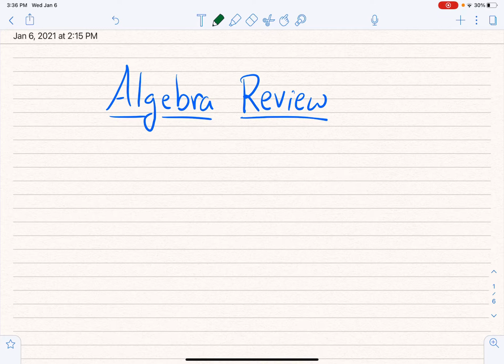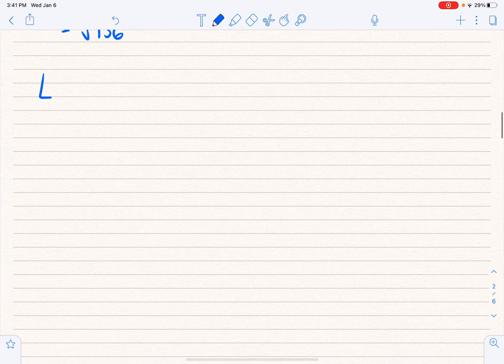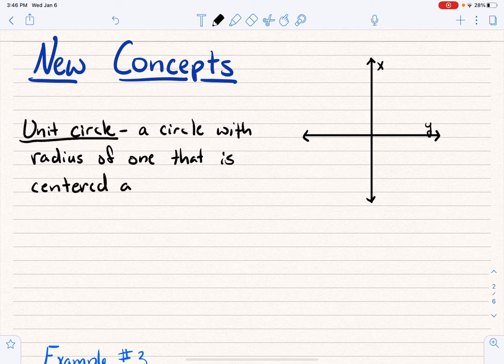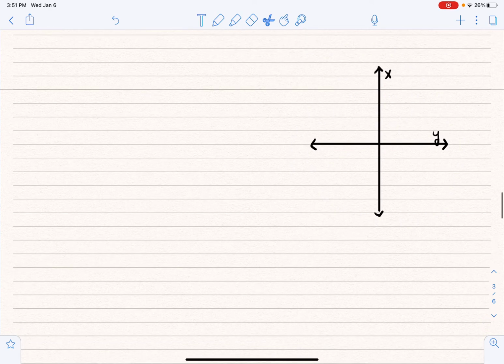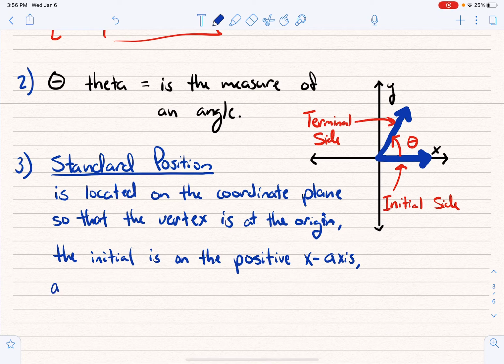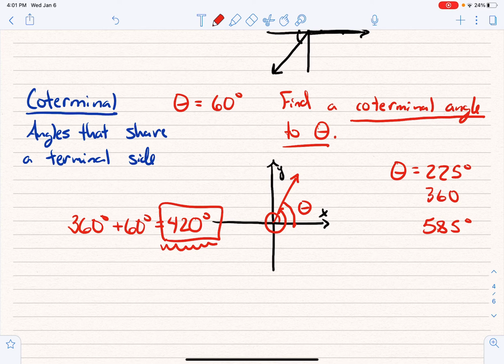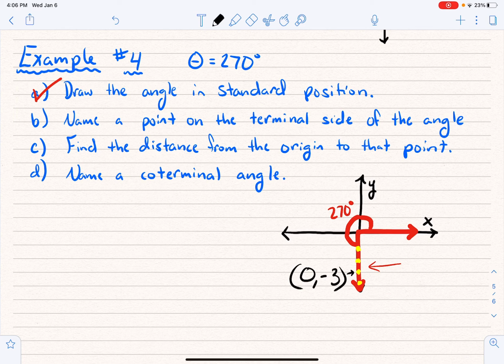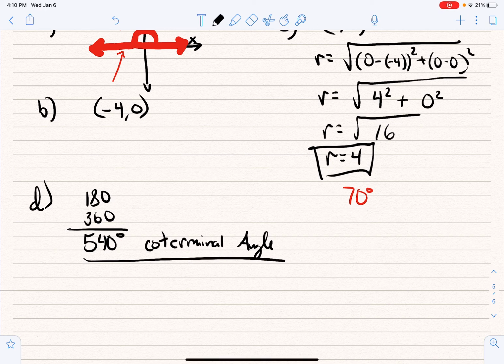Trig Intro 1-7-21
This video reviews some basic algebra and some new concepts to prepare students for trig.